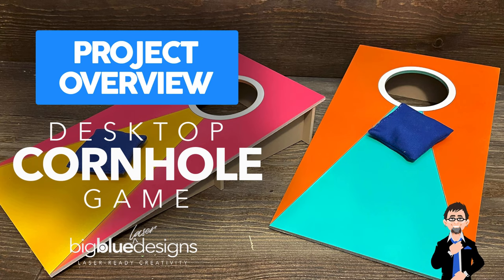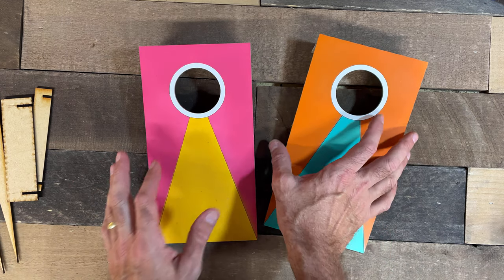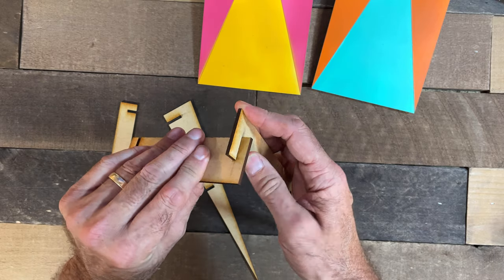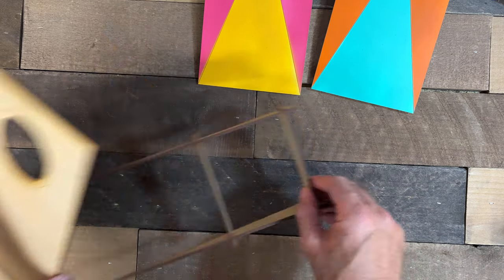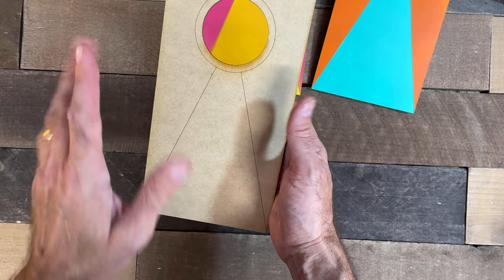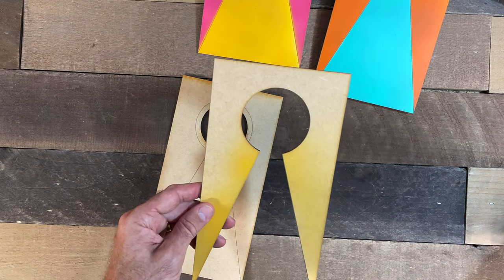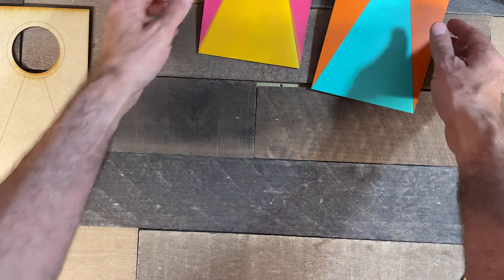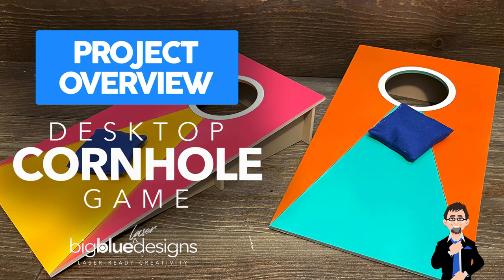Project Overview: Tabletop Cornhole Game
Who doesn't love a game of Cornhole? This tabletop-sized Cornhole game is simple to make and fun to give as a gift! You can paint it, add text or logos - whatever you want!

Mark // BigBlueLaserDesigns